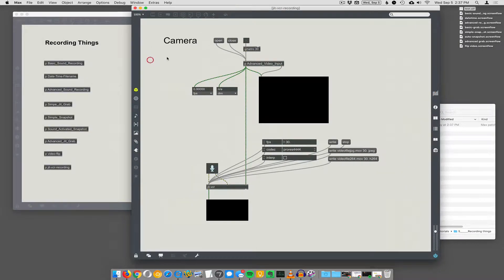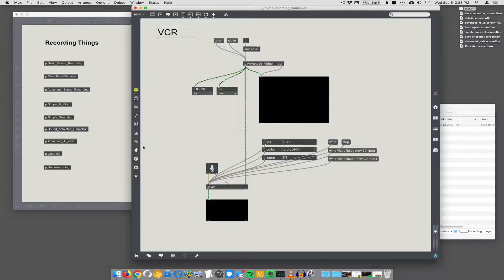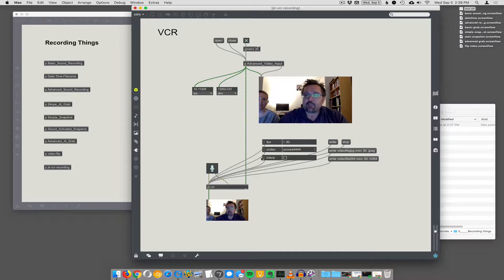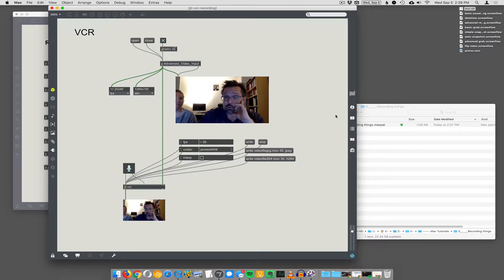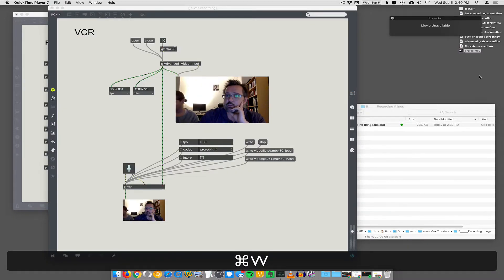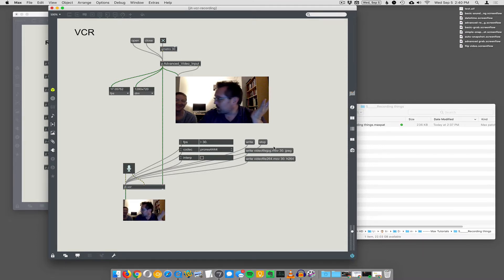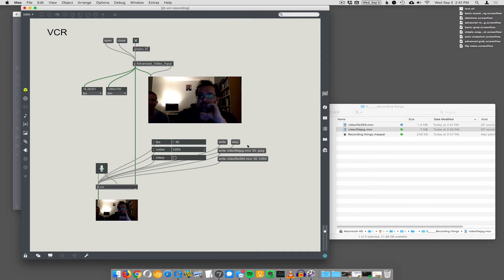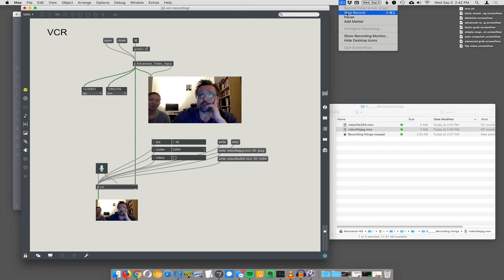Max/MSP - Jit_VCR_Recording